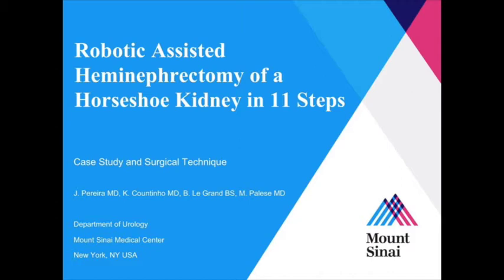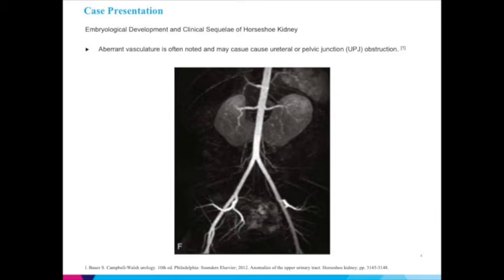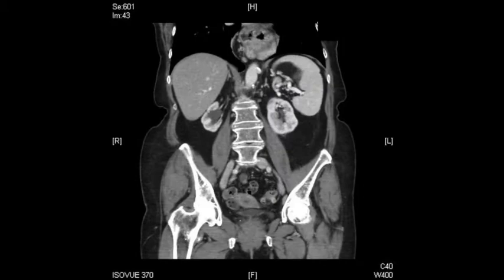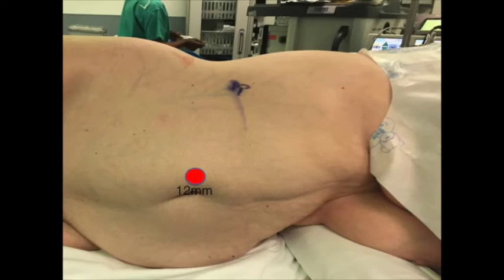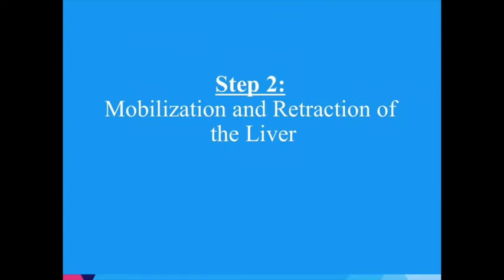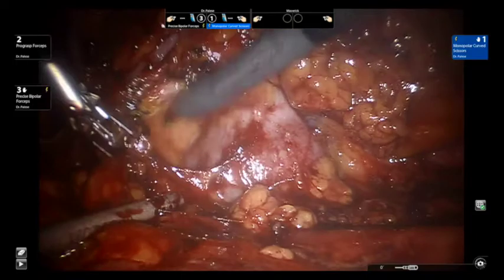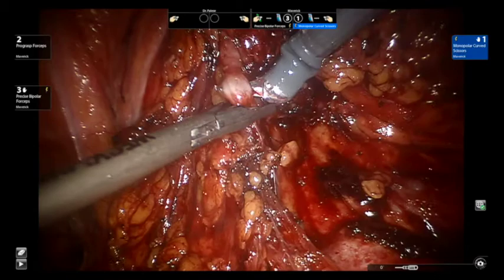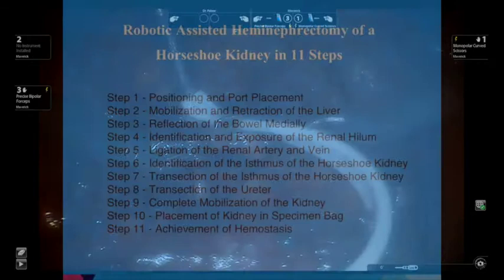Horseshoe Kidney Heminephrectomy | Michael Palese, M.D. | Mount Sinai, New York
Robotic Heminephrectomy in a horseshoe kidney

12-Step Surgical Technique for Robotic Surgeons